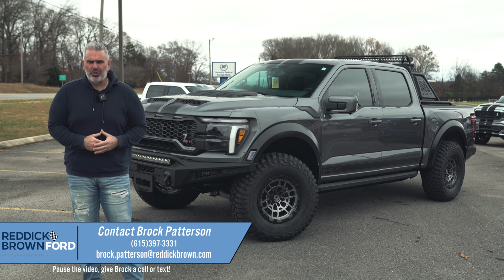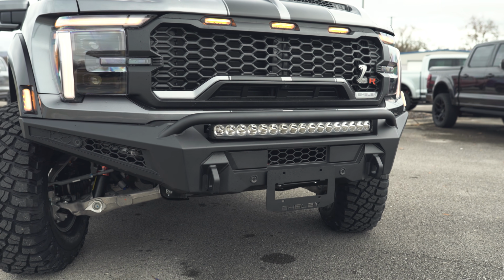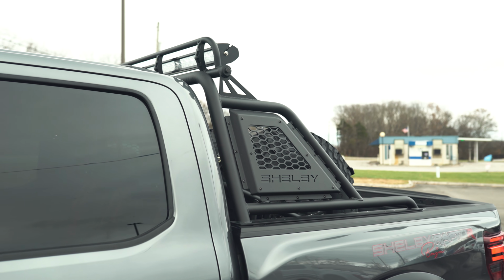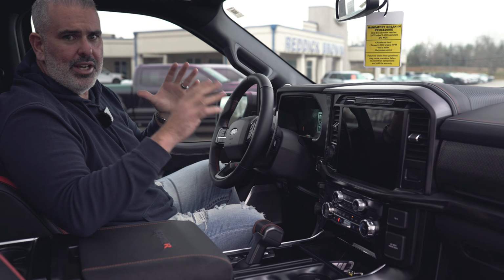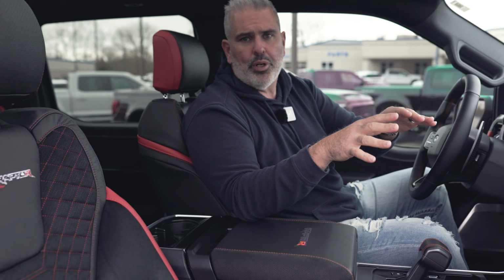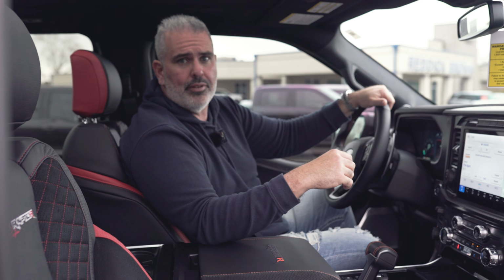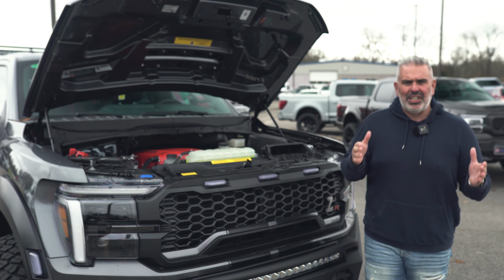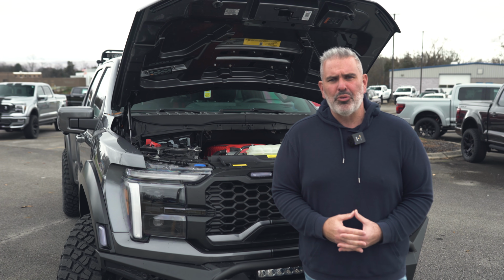THIS SHELBY BAJA RAPTOR R HAS OVER 900HP!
One of the most anticipated releases of 2024 is the Shelby Baja Raptor R with over 900HP!

Performance Features
• Shelby by BDS suspension lift
• 18-Inch Shelby Raptor Flow Forged Wheels
• 2 Full Size Spare Wheel & Tire Mounts
• 37-Inch Premium Mud Terrain Tires

Exterior Features
• SHELBY Baja Raptor hood w/ intake & extraction vents
• Power running boards w/ rock guard & entry lights
• Custom grille insert w/ LED lights
• Front bumper system
• Steel, flat black front bumper
• Recovery points & air flow vents
• 30” curved LED light bar
• Two 10” LED driving lights
• Rear bumper system
• Steel, flat black rear bumper
• Two LED square lights
• Bed Chase Rack System
• Steel, Flat Black Chase Rack
• 50” Power Actuated Up/Down Led Light Bar
• Side Panels
• Full Size Spare Wheel Mounts
• Shelby Baja Raptor striping and badging

Interior Features
• Billet racing pedals
• Serialized dash plaque
• Serialized engine plaque
• Embroidered floor mats
• Shelby full leather seat re-covers w/ red accents
• Shelby Baja Raptor seat embroidery
• Tinted windows (per state regulations)

Raptor R unique equipment
• Shelby tuned Borla performance exhaust
• Shelby by Whipple 900HP supercharger option
--Performance upgrade for post-title sales only--
‐ 900+ HP 3.8L supercharger system
‐ Blower and intake manifold powder-coated (Bengal Red)
*HP ratings based on use of 93-octane fuel*
3 year / 36,000 mile Limited Warranty (Original Owner Only)

➩ View Our Performance Inventory!

Braxton Patterson (@brrxtn)